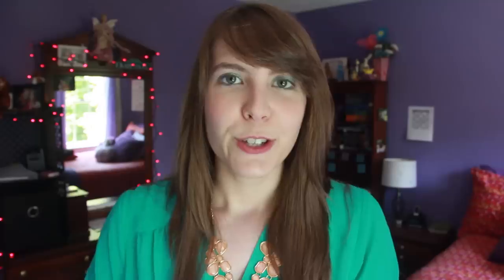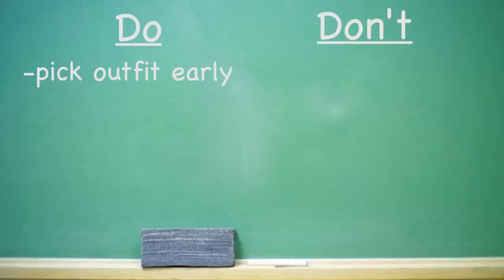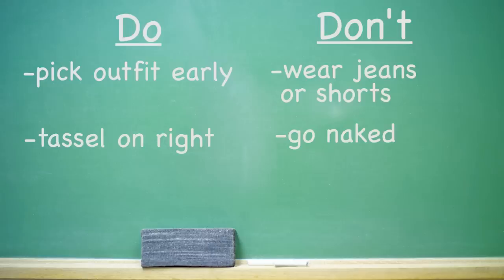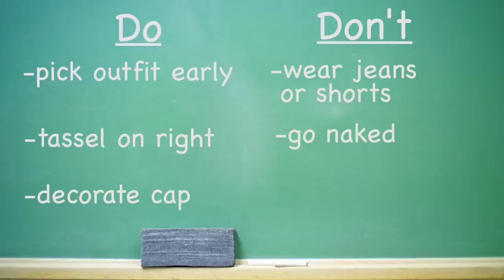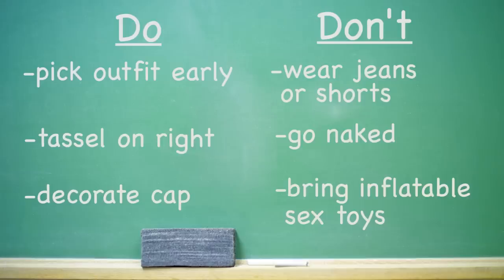How to Wear a Graduation Cap and Gown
We want to be classy not trashy on graduation day so follow these fun tips!

QUESTION: Are you graduating this year? (If yes, CONGRATULATIONS!)

Hello Youtube. Kaitlyn here. And iIMAGINEblank is the place where my crazy brain explodes on the Internet with imaginings for you! Mermaids! Magical kitties! School tips! Uncle Joe-Bobs! Bikinis! Dating advice! And generally me embarrassing myself in public so you don't have to!

Imagination is a blank check, what will you do with it?

Hearts x ∞
-KP